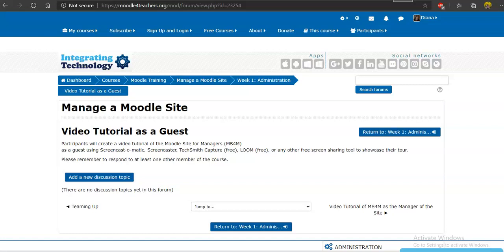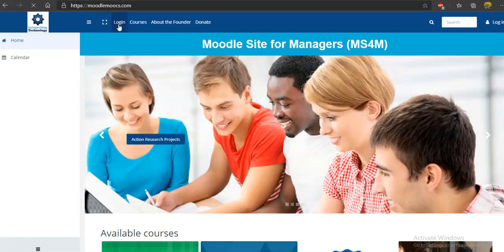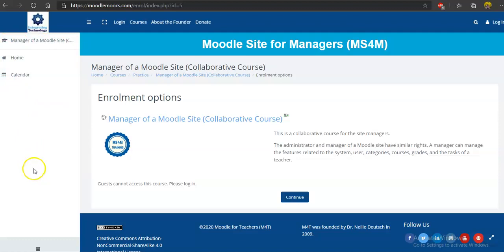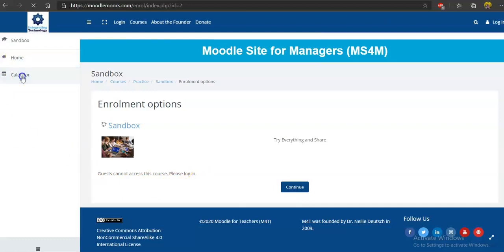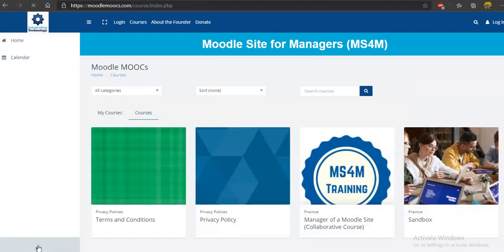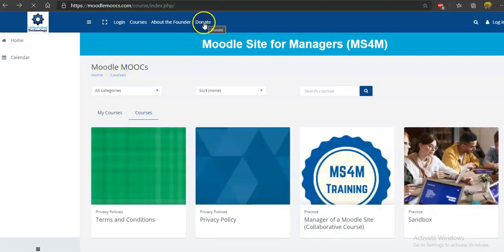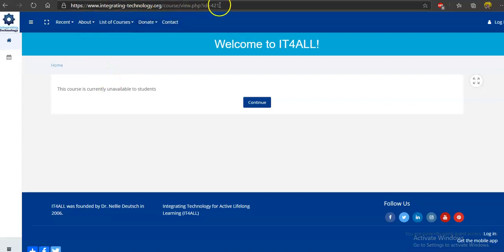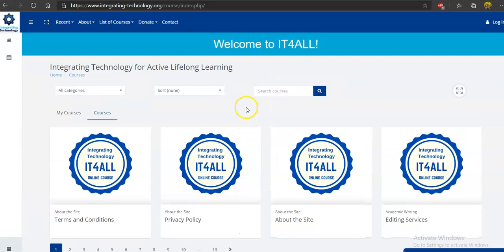How Does MS4M Look for Guests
This is a tutorial for Manage a Moodle Site course